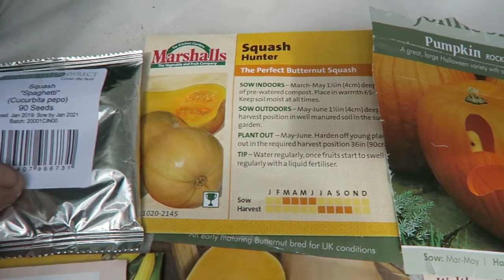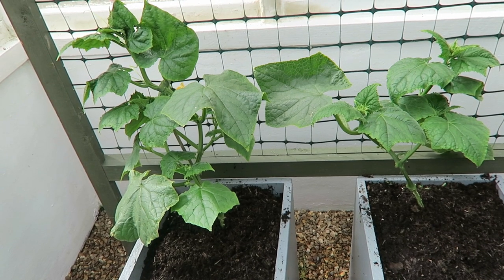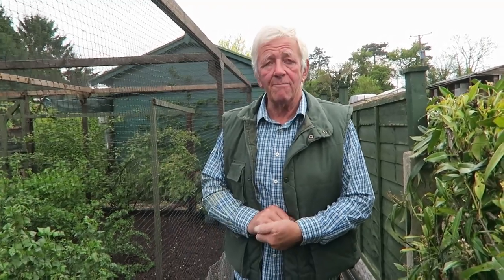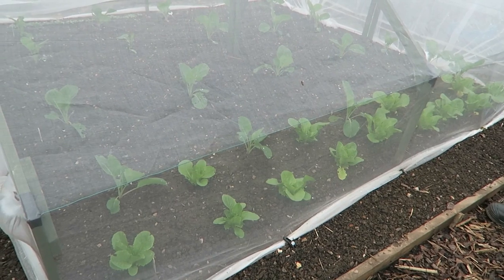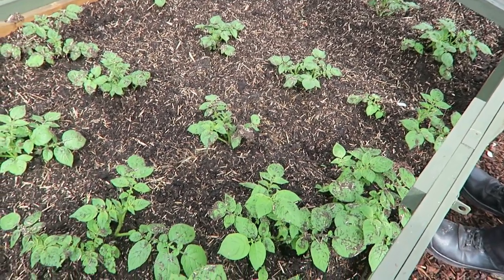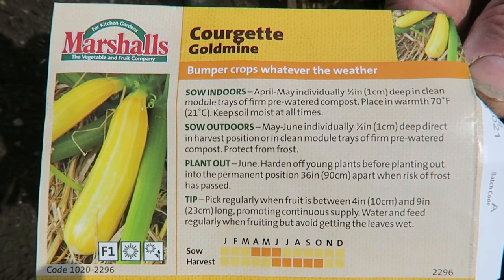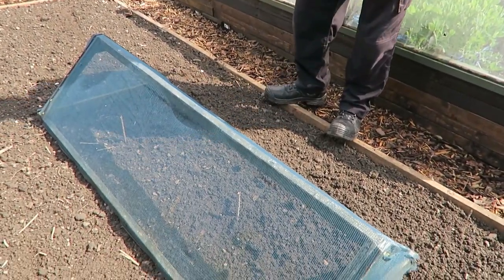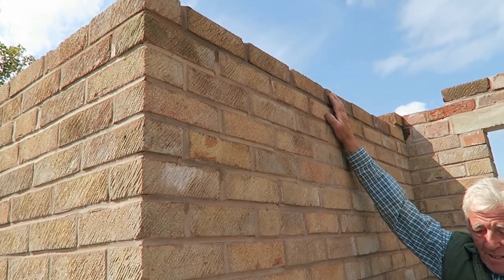Slug Control With Nematodes, Setting Courgettes, Garden Update.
This week in the garden, we applied a Nemaslug nematodes using a watering can application. We direct set yellow courgettes in plot D, covering to protect from pigeons. We showed how the wet weather had brought on the rhubarb. Showed what pumpkins and squashes we are setting this week. Sowed the progress of the garden and fruit cage.Had a quick look at greenhouse site.
Episode 154.
Music Grace Behind The Curtain By Silent Partner.